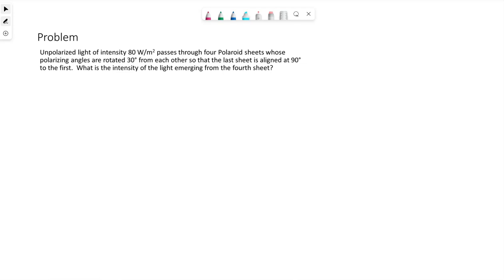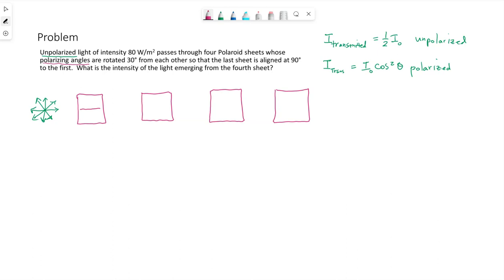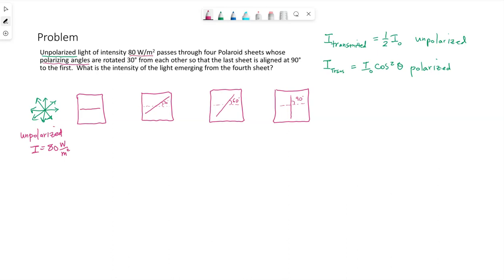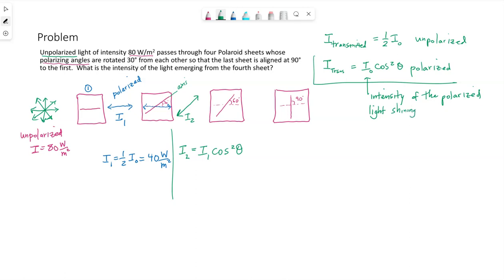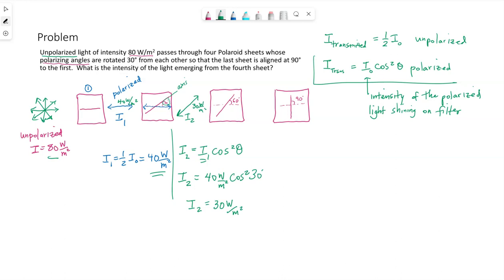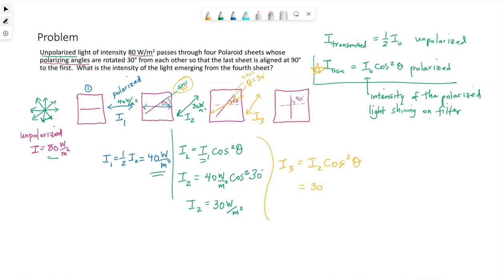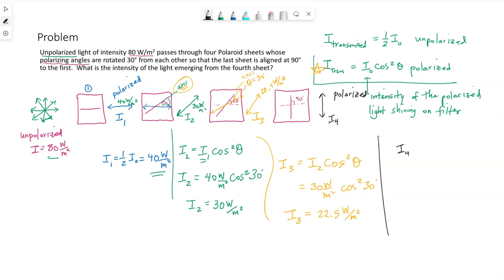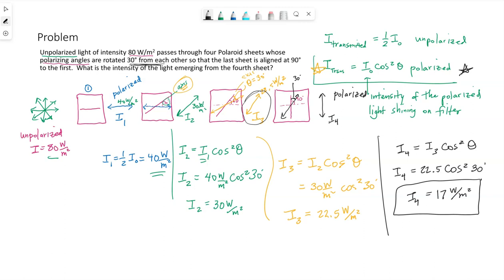Polarization of light example 1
This video solves an example problem involving the polarization of light.  Unpolarized light is shined on a set of 4 filters and the amount of transmitted light is calculated.